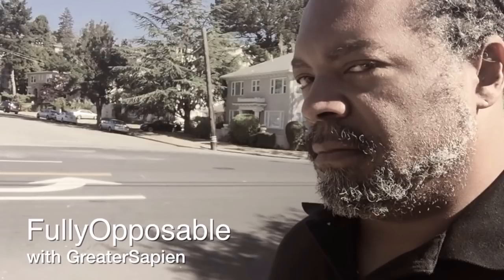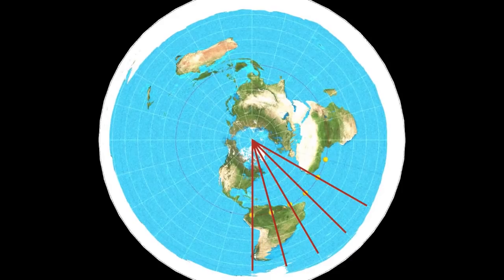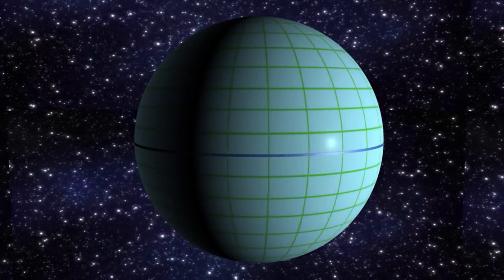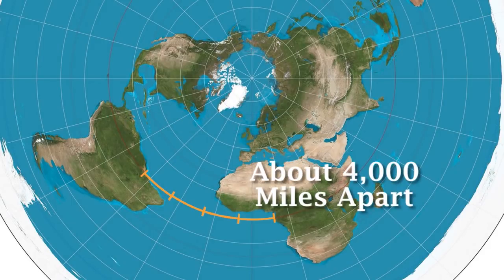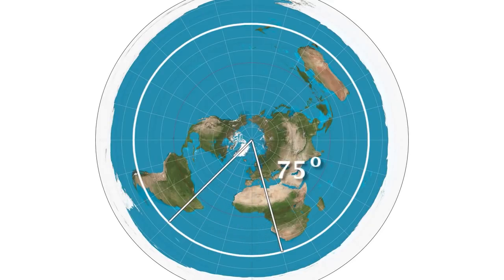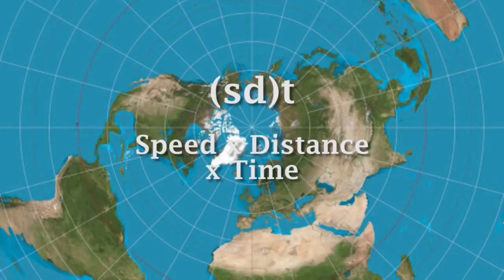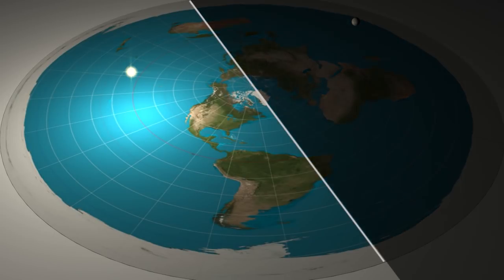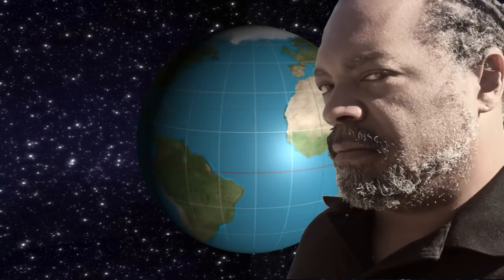Greater Sapien Is Correct! -But wait...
There is something important to point out in Greater Sapien's "One Proof to Rule Them All" video. Does this video actually prove a spherical Earth?